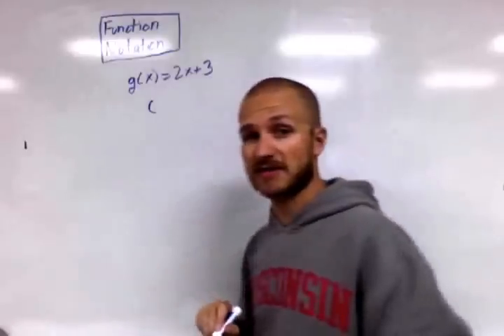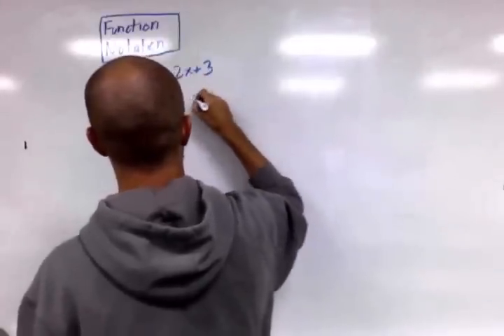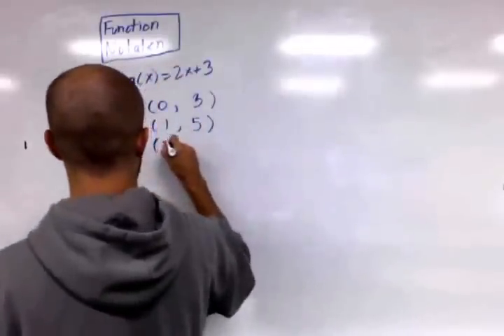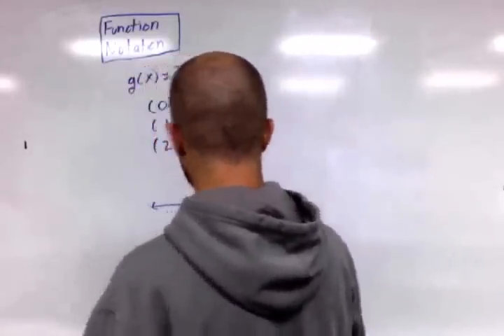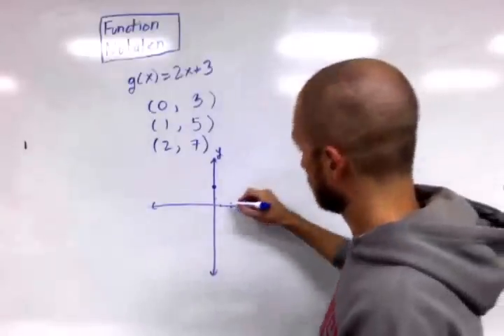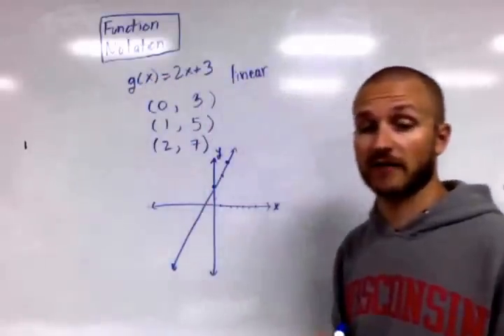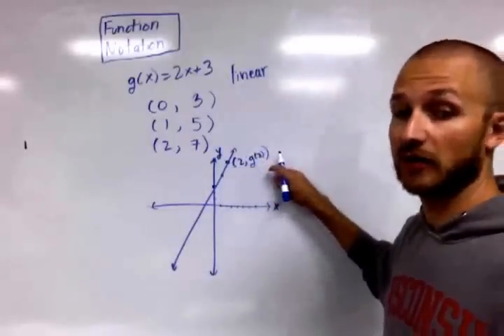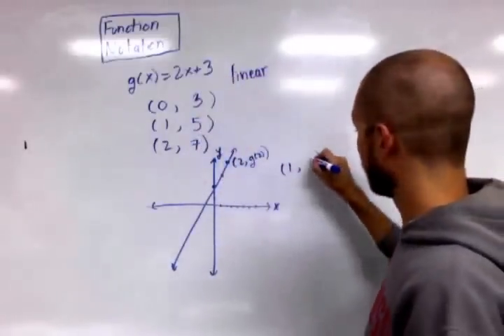Function notation (part 2)